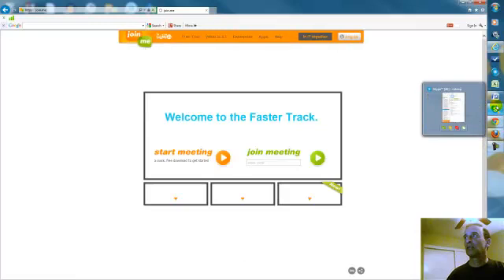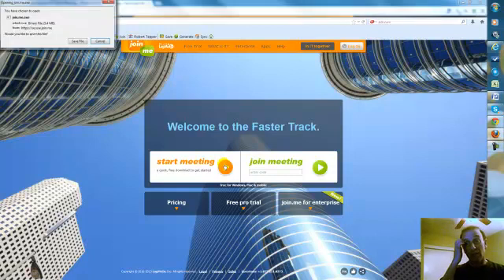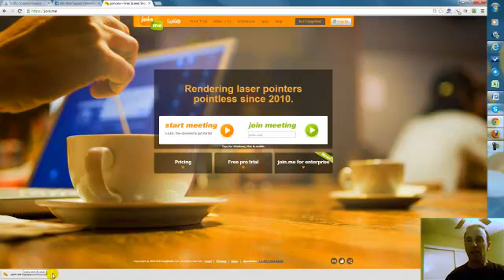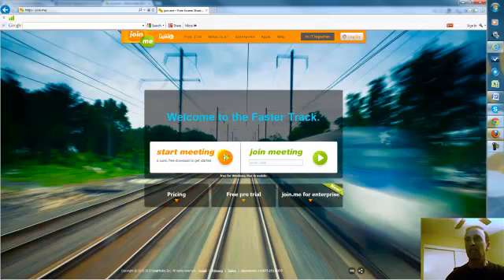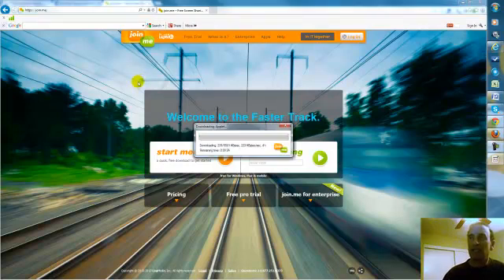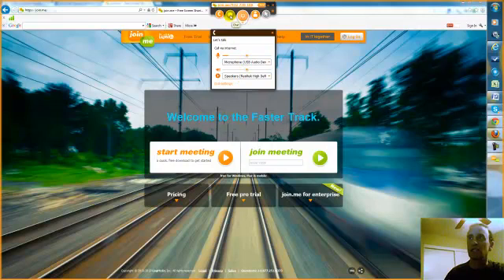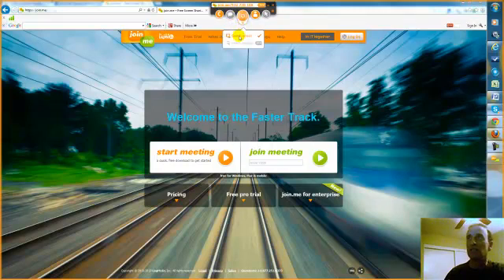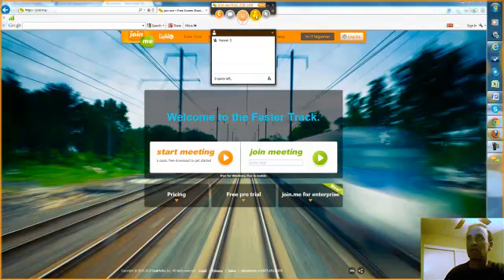How To Share Your Screen using the Free version of join.me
This is the best way for solving problems that you are having on your computer.  Your IT person or your coach can see your screen, and you can give control of your mouse so they can investigate and solve your problems with you and for you.